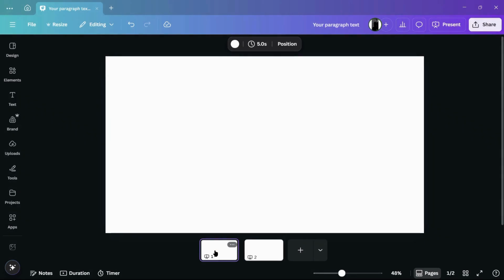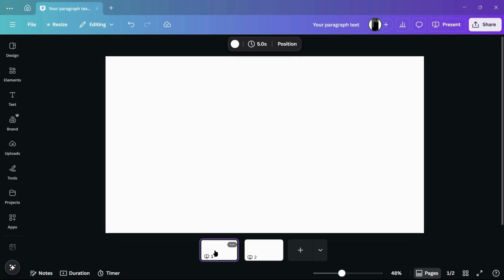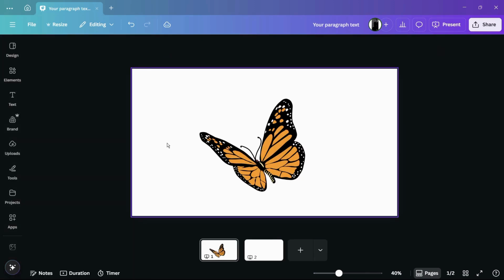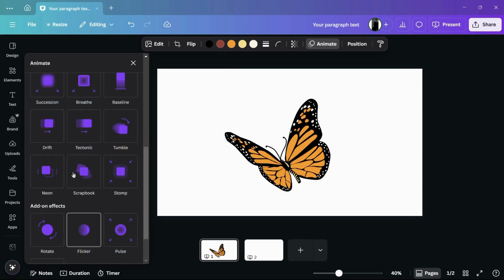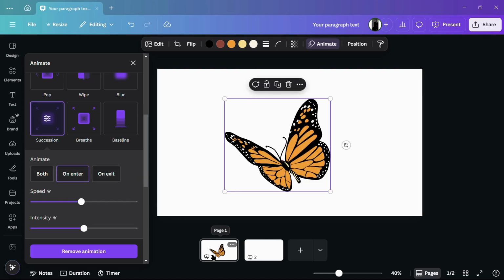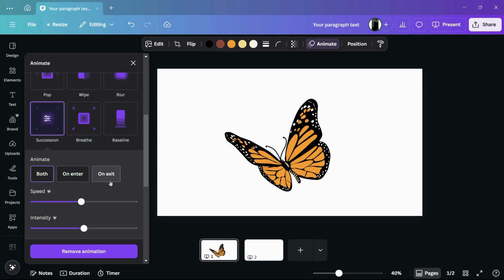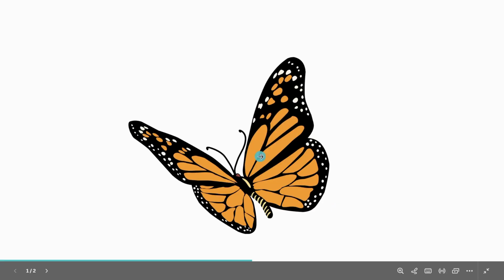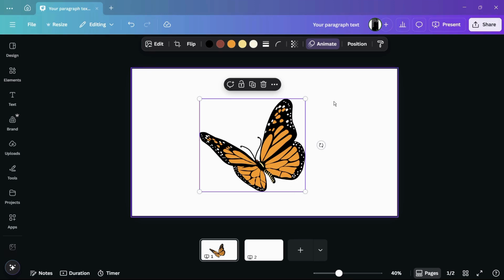How to Apply Exit & Entry Animations on Elements in Canva | 2-Way Animation Tutorial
🎥 Want to know how to apply both Entry and Exit animations to elements in Canva? This step-by-step tutorial shows you how to create 2-way animations to make your designs, videos, presentations, and reels look professional and dynamic.

✨ Canva’s animation tools allow you to make elements appear (enter) and disappear (exit) smoothly — perfect for YouTube videos, Instagram reels, TikToks, video ads, presentations, and social media content.

🎯 In this video, you’ll learn:

✅ How to apply Entry and Exit animations (2-way animations) to any element in Canva

✅ Step-by-step guide to using Animate In and Animate Out options

✅ How to combine entrance and exit effects like Fade, Pop, Slide, Rise, Tumble, and more

✅ How to adjust timing, duration, and delay for smoother transitions

✅ Best practices to create professional-level animated videos, reels, and presentations in Canva

✅ Canva Free vs Pro: Which animation features are free and which require Pro

✅ Pro tips to improve watch time, engagement, and design quality with better animations

🚀 Works perfectly on both Canva Desktop (Web) and Canva Mobile App (Android & iOS).

💡 Perfect for content creators, marketers, teachers, students, freelancers, and small businesses looking to level up their designs.